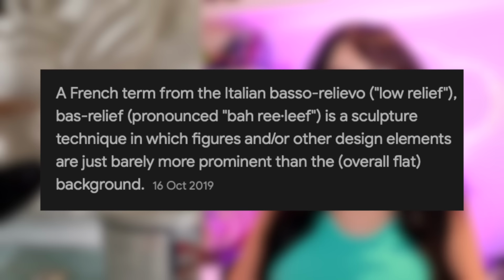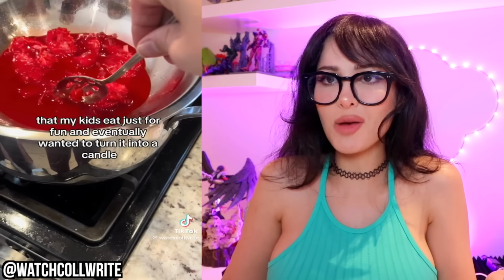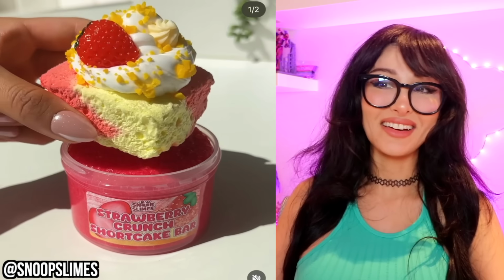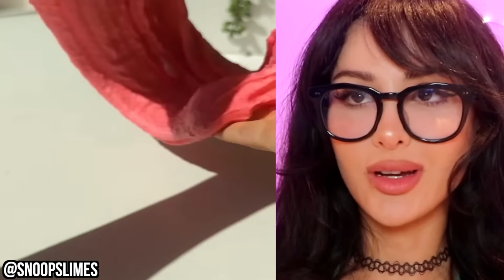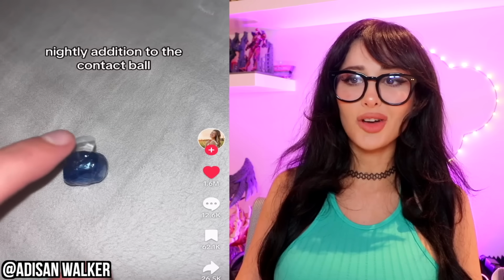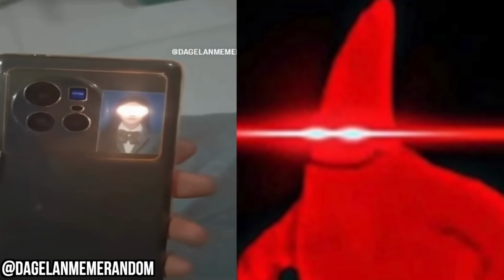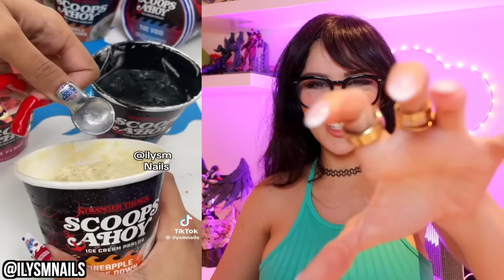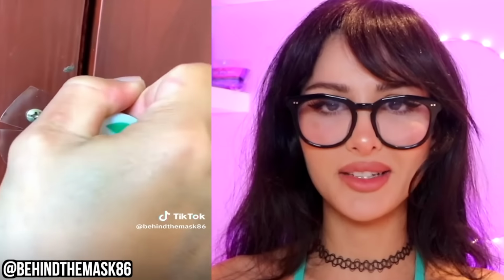Most Creative People On TikTok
Most Creative People On TikTok! What did you think of this satisfying and creative art?